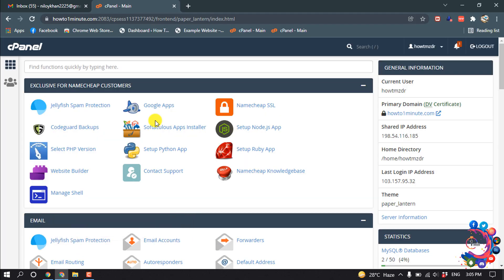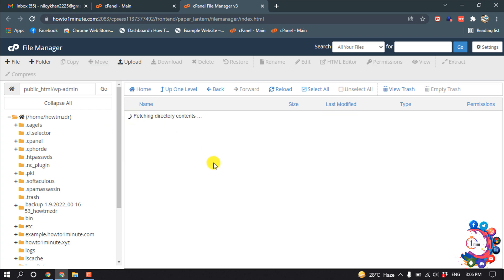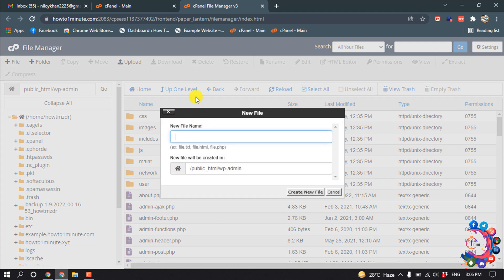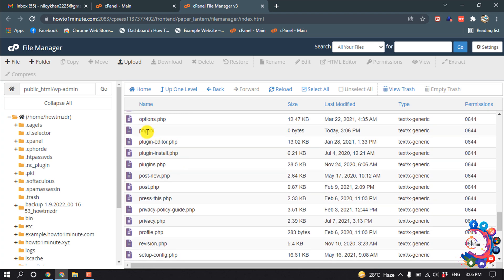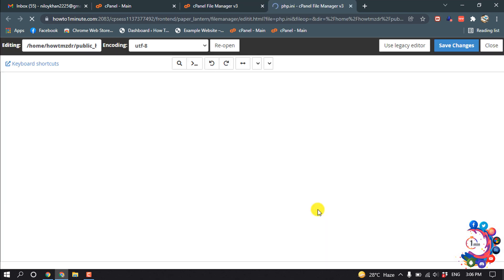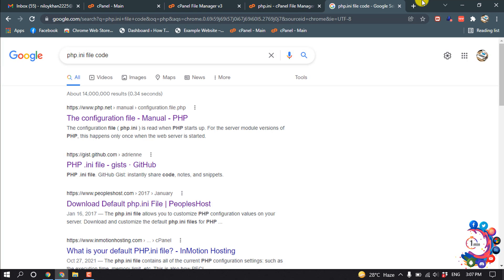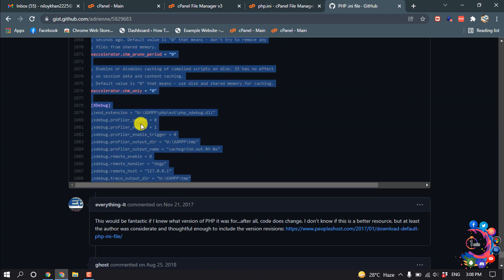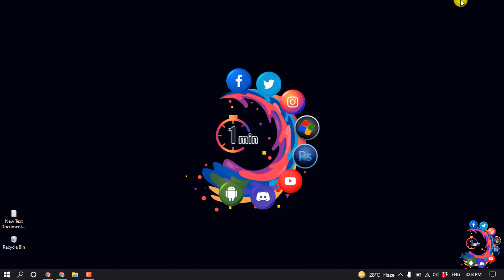How to create php.ini file 2026 | How to 1 minute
How to create php.ini file
How to Manually Create a PHP. INI file
Log into your cPanel account.
Open your File Manager.
Navigate to your public_html directory.
Create a new file.
Name it php.ini.
Edit the php.ini file you just created.
Copy and Paste the default php. ini code from the copy of the default version below.